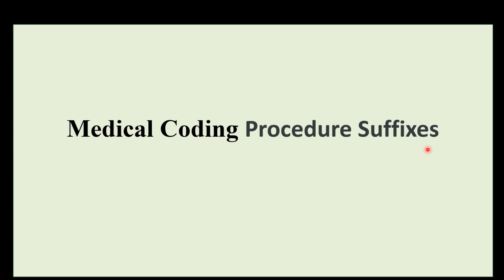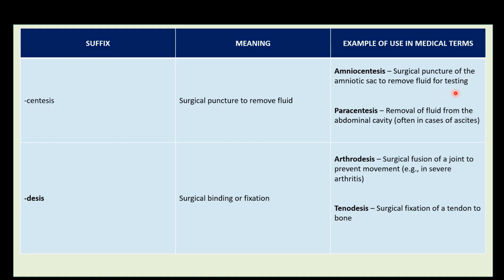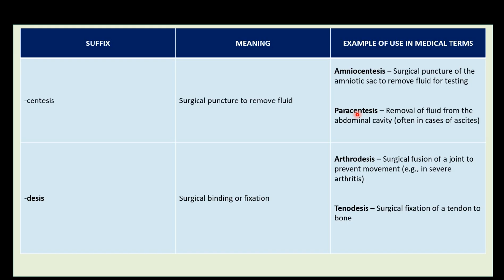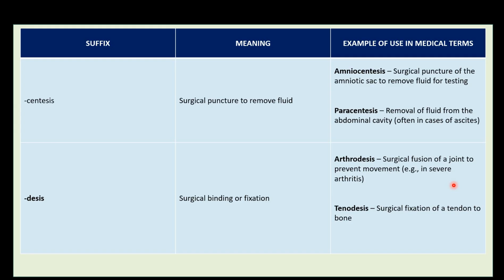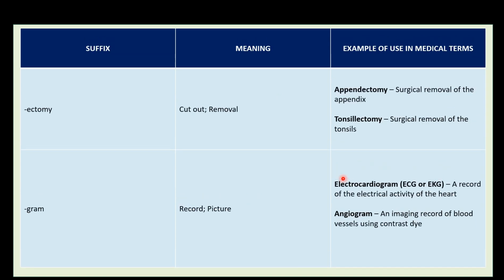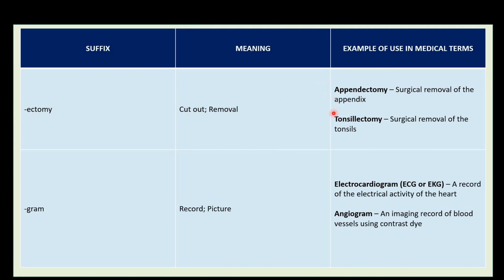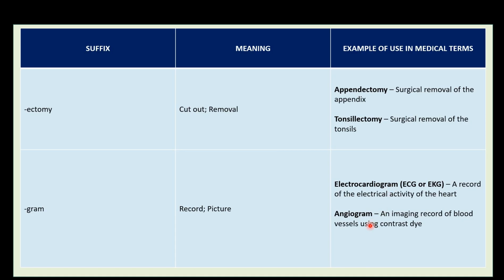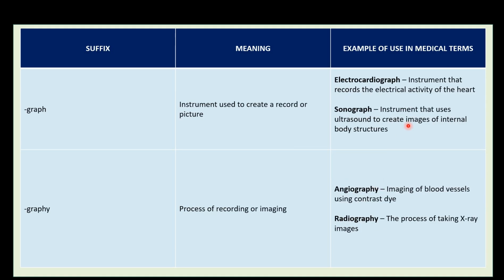Medical Coding Suffixes: -- -centesis -desis -ectomy -gram -graph | Medical Coding English | Ep 58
Medical Coding Suffixes: -centesis, -desis, -ectomy, -gram, -graph, -graphy | Medical Coding English | Ep 58

What You’ll Learn in This Medical Coding Tutorial:

1.Meaning and medical coding examples of -centesis (surgical puncture to remove fluid, e.g. thoracentesis)

2.Use of -desis (surgical fusion or binding, e.g. arthrodesis)

3.Definition of -ectomy (surgical removal, e.g. appendectomy)

4.Suffix -gram (record or picture produced, e.g. electrocardiogram)

5.What -graph indicates (instrument for recording, e.g. cardiograph)

6.Meaning of -graphy (process of recording or imaging, e.g. radiography)

7.Real-world terms and examples commonly used in medical coding

8.Importance of these procedural and diagnostic suffixes in ICD/CPT coding accuracy

FAQ: Medical Coding Suffixes Ep 58
Q1: What does -centesis mean and when is it used?
Q2: How is -desis coded in surgical procedures?
Q3: Can you name terms using -ectomy, -gram, -graph, and -graphy?
Q4: How do these suffixes affect medical documentation and coding?
Q5: Why is it essential to distinguish between -gram, -graph, and -graphy?

MedicalTerminology, MedicalSuffixes, MedicalCodingHindi, CentesisSuffix, DesisSuffix, EctomySuffix, GramSuffix, GraphSuffix, GraphySuffix, MedicalCodingForBeginners, DiagnosticSuffixes, ProceduralSuffixes, CodingSuffixList, MedicalSuffixList, Tech Sharmit, Sharmit, hkhhm